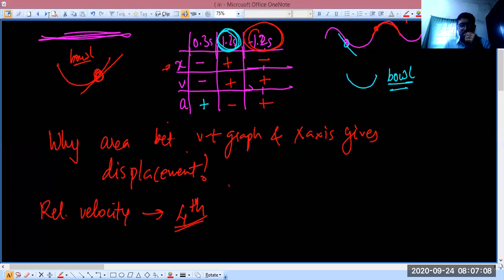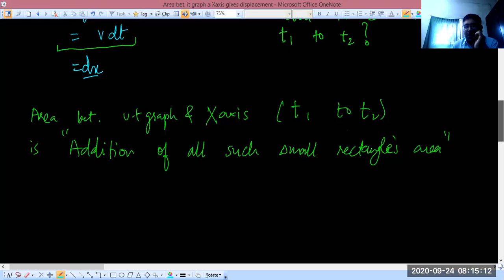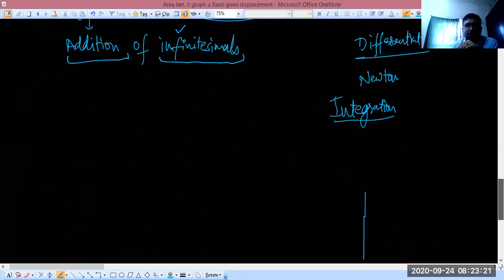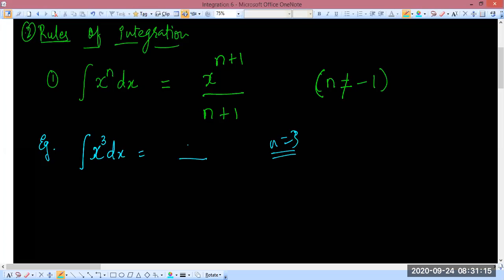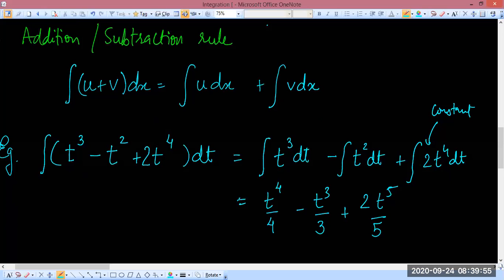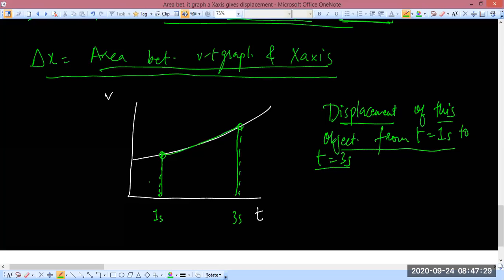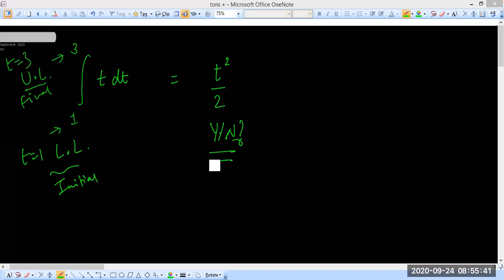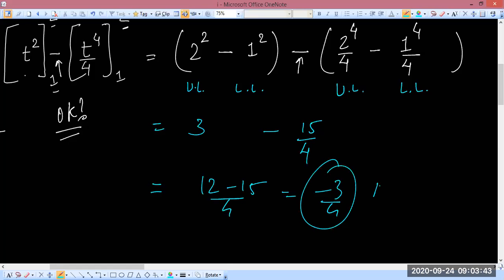11th Physics 2020 09 24 07 58 47 CH3